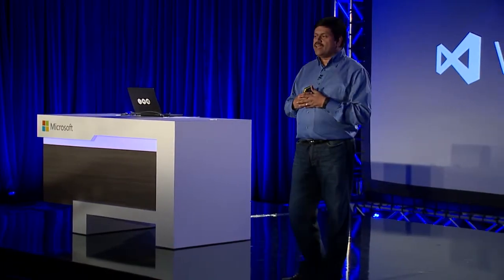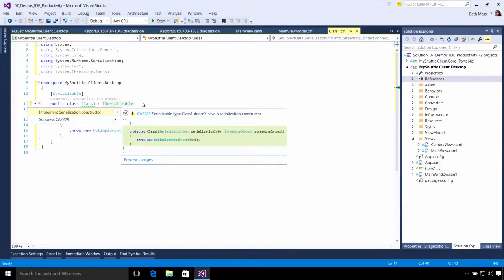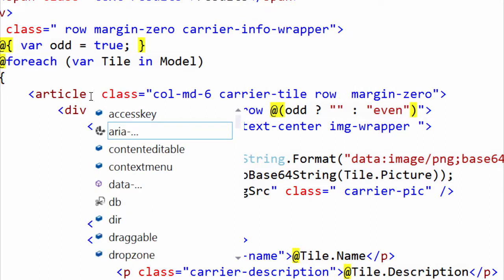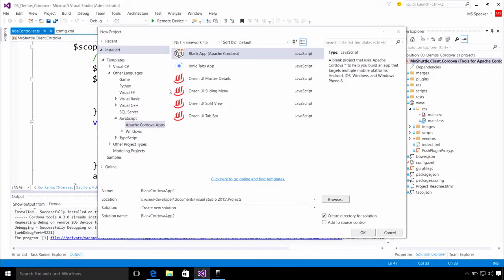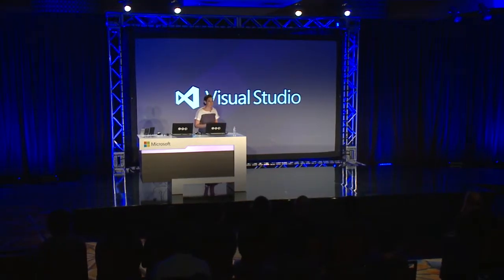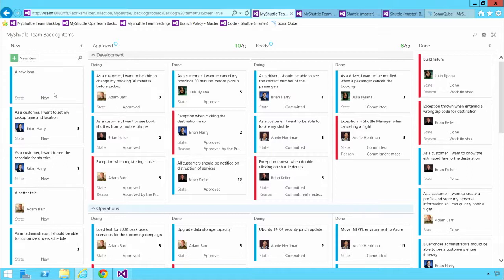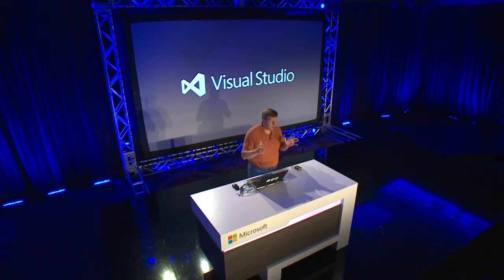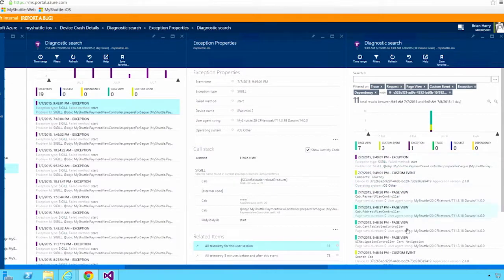Visual Studio 2015 Final Release Event Keynote Visual Studio 2015 Any app, Any developer